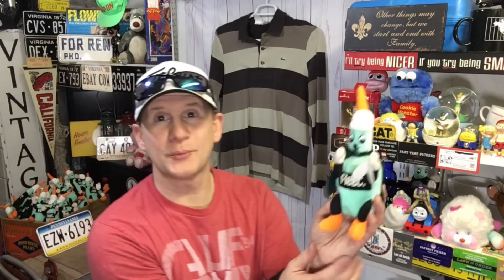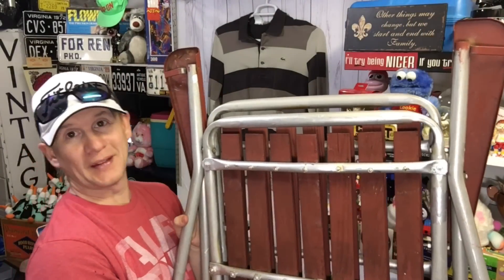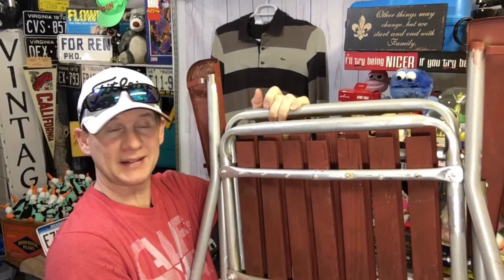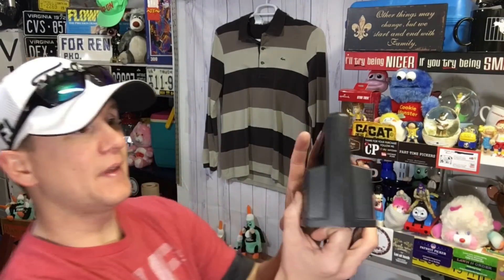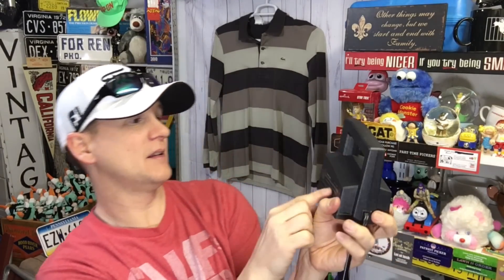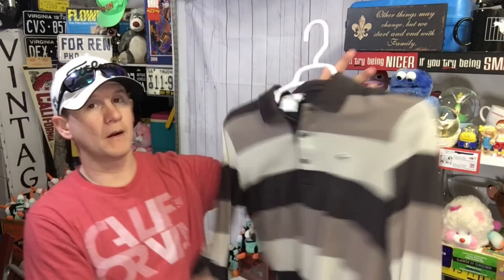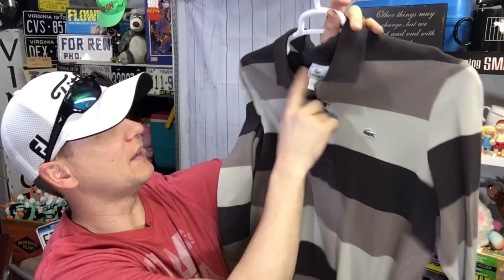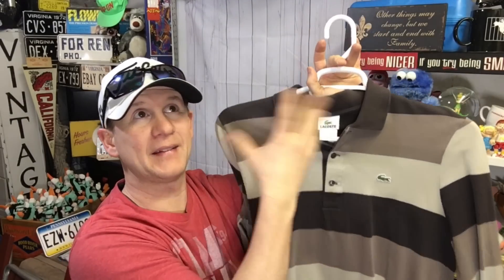DON'T PASS THESE BREAD AND BUTTER EBAY ITEMS UP AT GARAGE SALES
@Commonwealth Picker

Ebay Store

Homeschool Hustlers Ebay Store

Two in one Tape dispenser

Amazon Bubble

tape gun 2 pack

36 rolls of tape

Ikea Bags

Husky razor blade

24x24 Poly mailers

Scotty Peeler
Metal Scotty Peeler

Tidy Pen

Antique Booth Pricing Tags

8x6x4 Boxes

4x4x6 Boxes

4X4X4 boxes

Bubble Wrap

Poly bags 9x12 (most useful size in my opinion)

Acorns investment app to round up your ebay earnings and get found money when buying on ebay